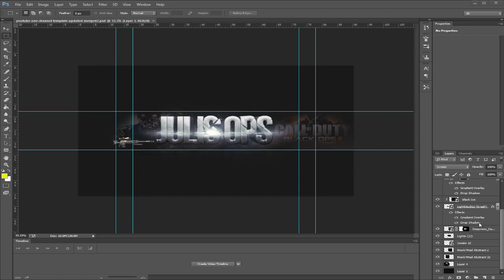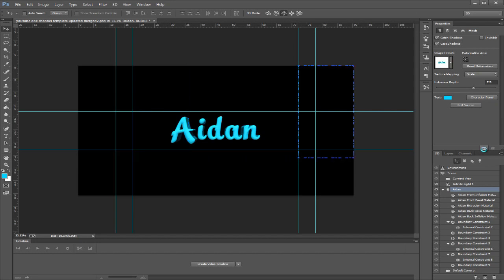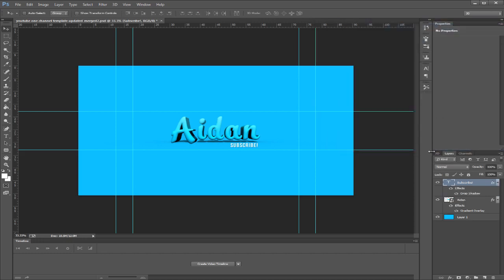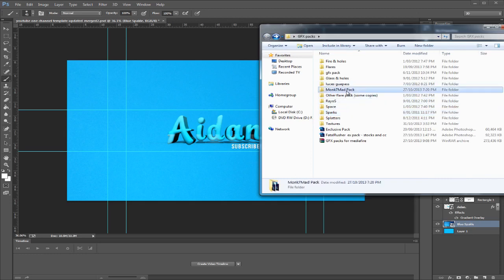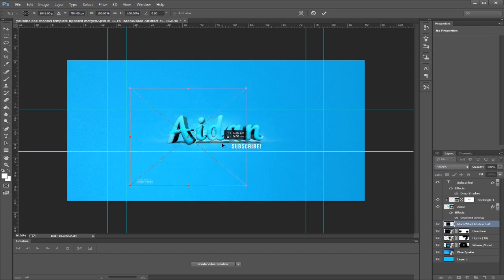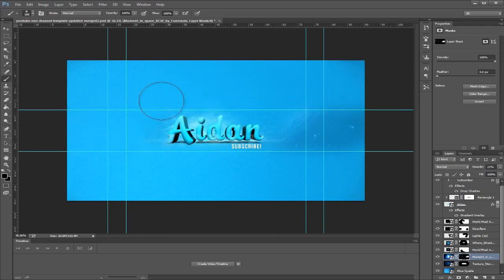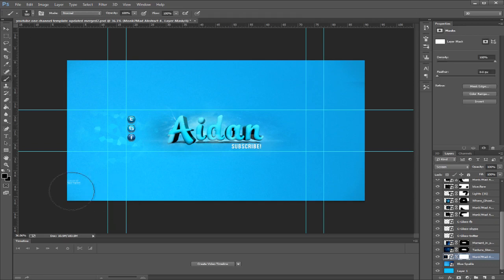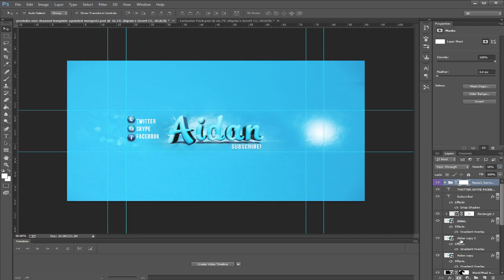Channel Art | How to make your own channel art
Hi, today I teach you how to make your own channel art.

Here is a good site to get the sizes for the youtube channel art